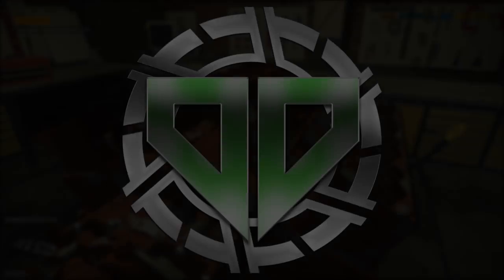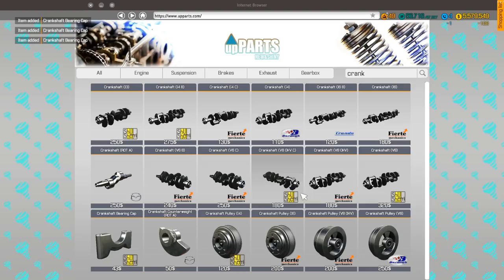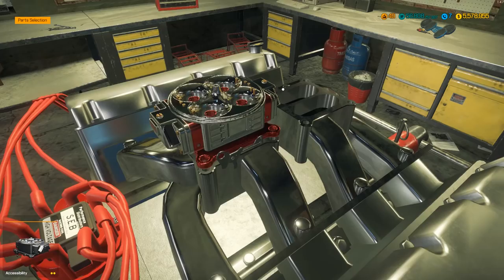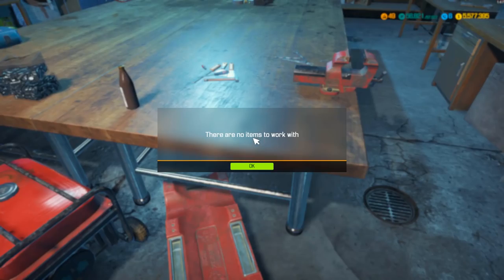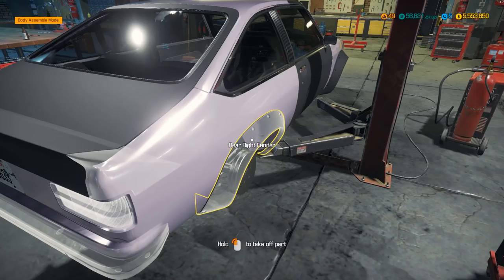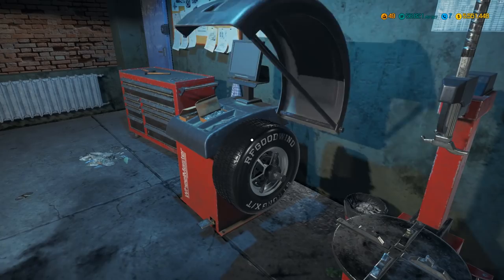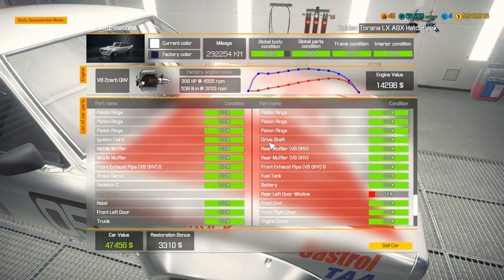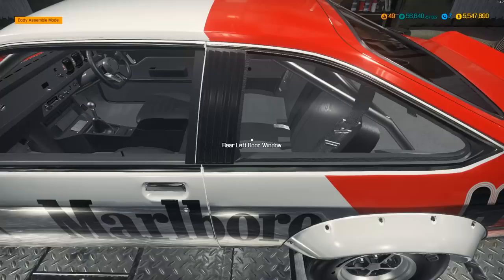Car Mechanic Simulator 2018 : 1977 Holden Torana! (PC Let's Play)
Car Mechanic Simulator 2018!  Today, we restore a 1977 Holden Torana by GollyW!  The mod has been updated and on the Discord channel!  Peter Block Livery by French Toast and we pay Respects to Holden no longer making cars!